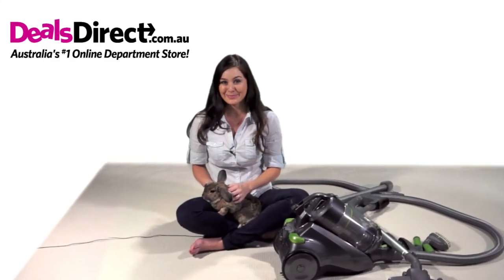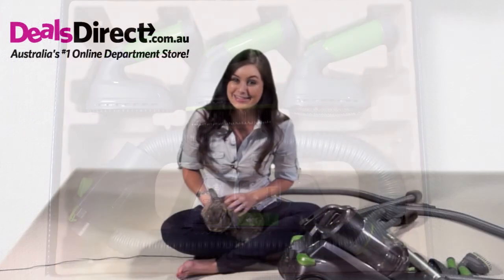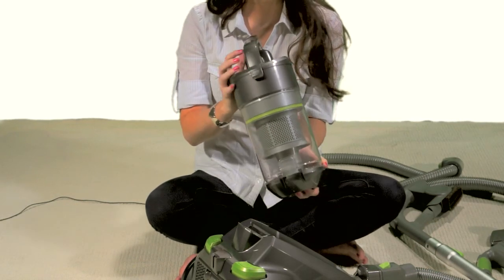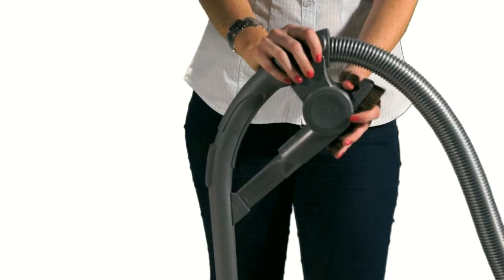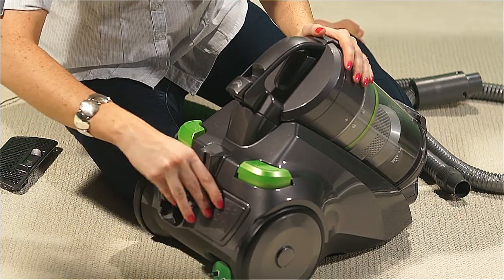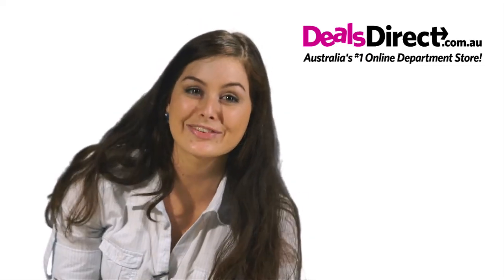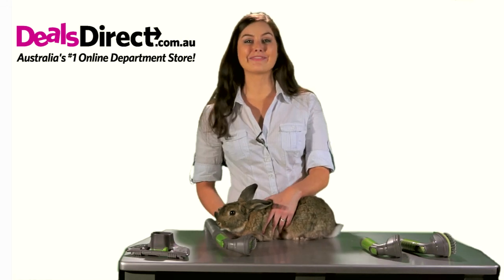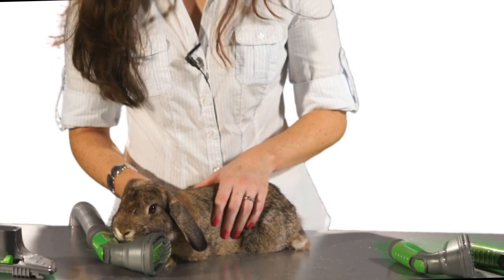The Sheffield Vacuum Cleaner with pet accessories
This Sheffield Vacuum Cleaner is powerful yet energy efficient and includes a deluxe pet grooming accessory kit making it ideal for pet owners. The revolutionary bagless technology allows you to actually see the dirt and dust that you are picking up.

Once the dust canister is full, you can empty it directly in the bin. No more coughing and sneezing! With a HEPA anti-odour filter system, this vacuum cleaner is able to filter dirt and eliminate smells. This fantastic feature helps keep the air clean and free from airborne dust --a great benefit for homes with asthma or allergy sufferers.

Crevice Tool:

Use to get into corners and tight areas, such as next to and under the refrigerator and other large appliances and along skirting and architrave. Good for vacuuming car interiors.

Upholstery Tool:

The Upholstery Tool can be used for vacuuming, furniture, baseboards, shelves, car seats & mats etc. Use with or without the removable brush. Simply slide the brush on or off.

Accessory Bracket:

Clip the Crevice Tool and Upholstery Tool to the corresponding clips in the accessory bracket.

Floor Brush:

Adjust the floor brush based on the type of floor. Use the brush position switch to switch to position A (extracted brushes) for hard floors or position B (retracted brushes) for rugs and carpets.

Grooming Brushes:

The pet grooming brushes remove loose hair directly from your pet before its shed around the home. Collected hair is sucked straight into the vacuum.